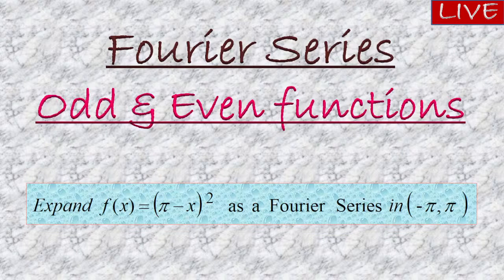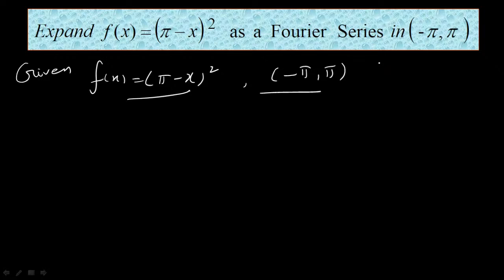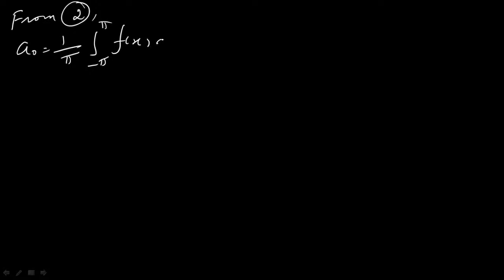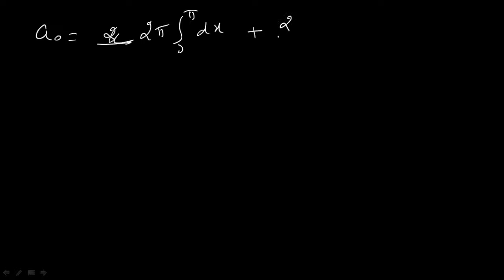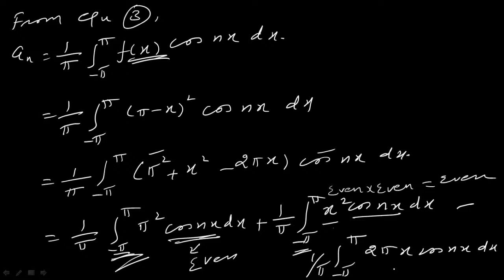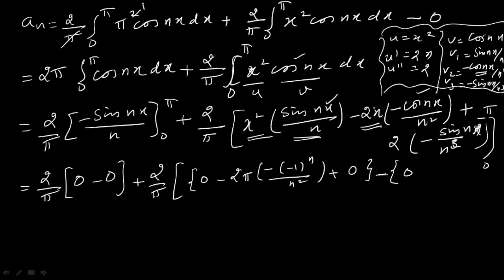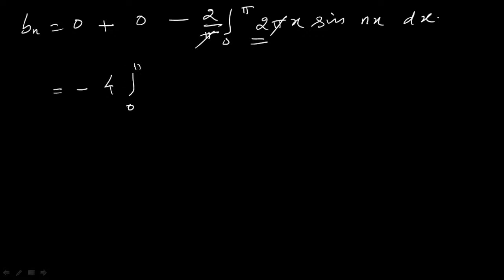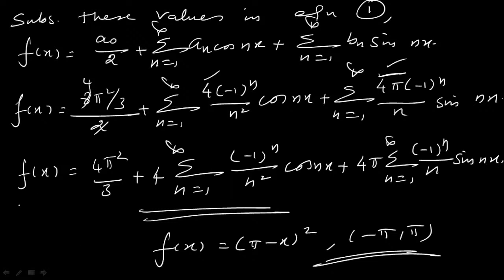Odd and Even function || Examples and Solutions || Fourier Series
Discuss about the examples in Odd and even function in Fourier series